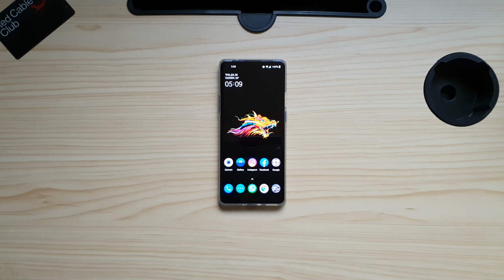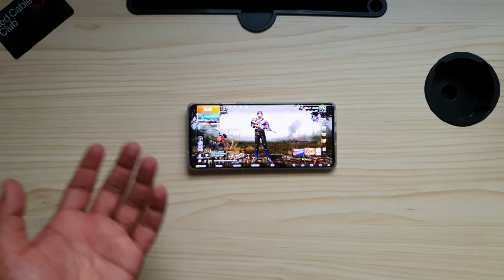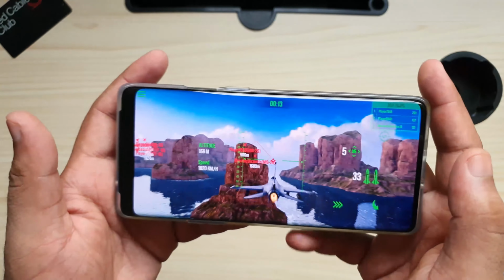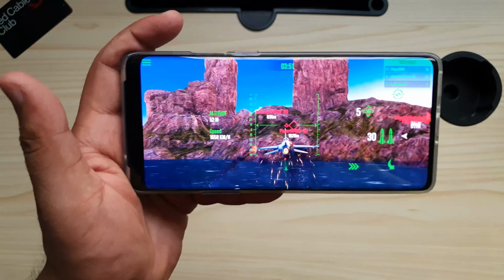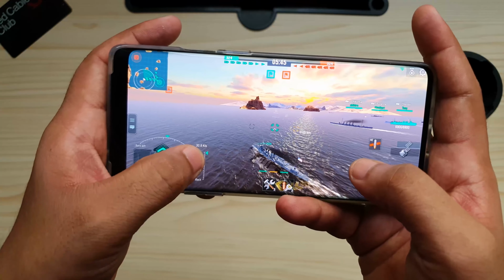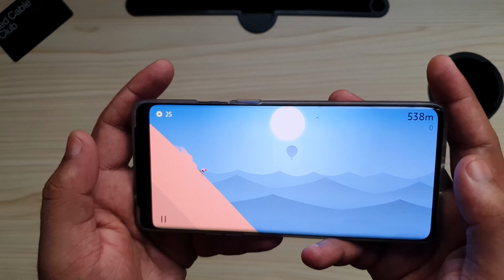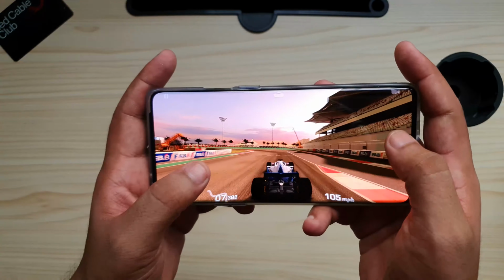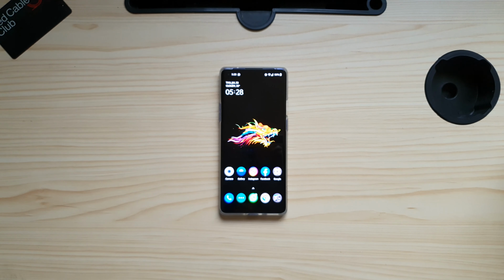Top Games for OnePlus 8 Pro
These are the Top Games to play on the latest OnePlus 8 series.